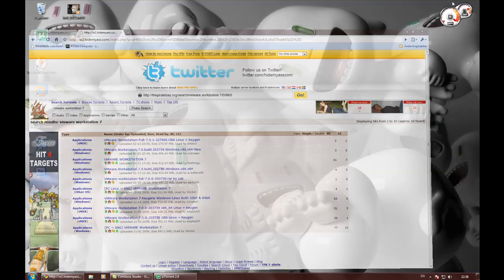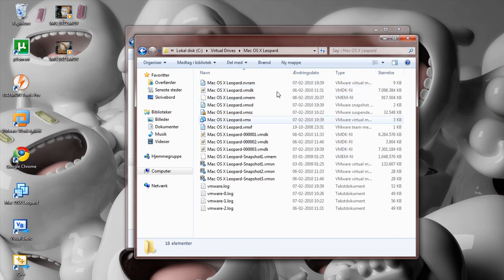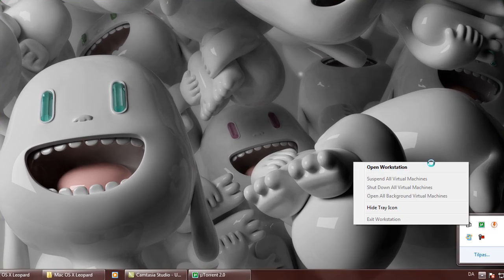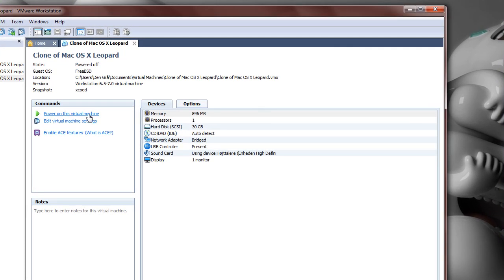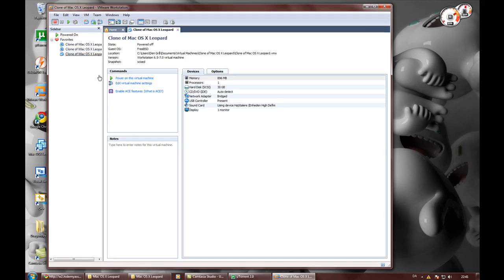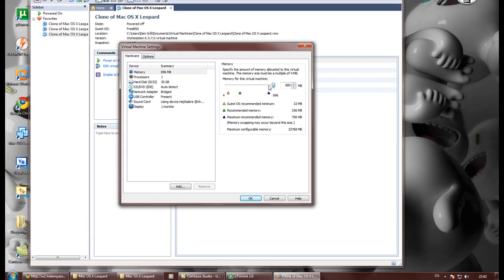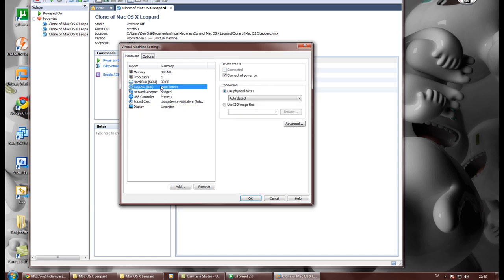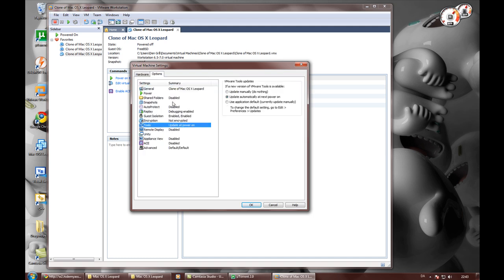How to install Mac OS X on Windows XP, Vista or 7